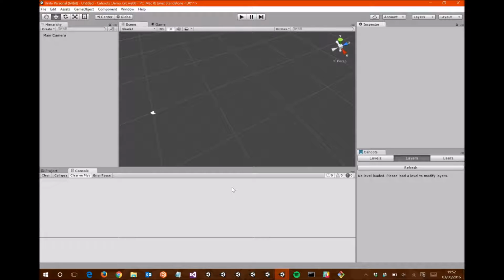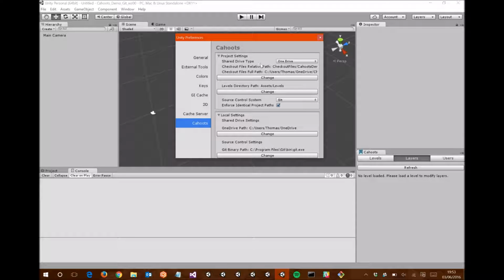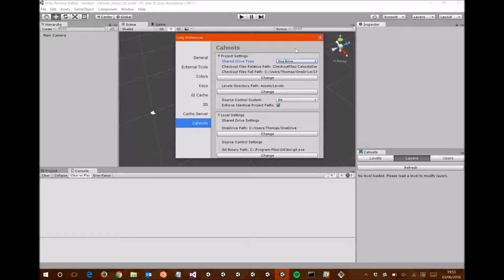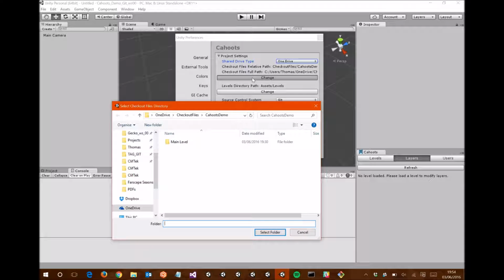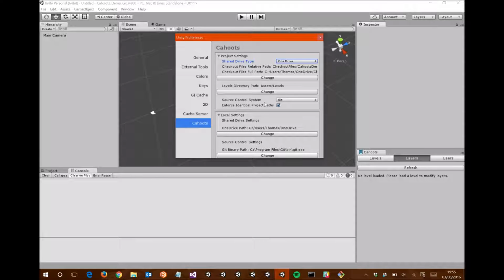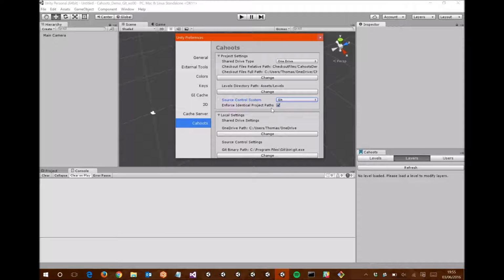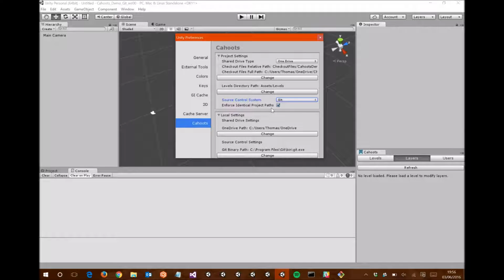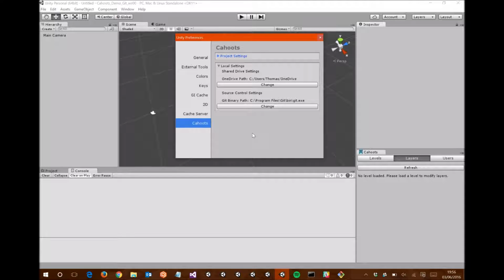Cahoots: Advanced Scene Management for Unity - Settings Overview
This video provides a run through of the settings you can configure with Cahoots.